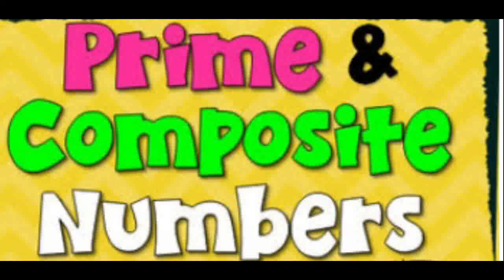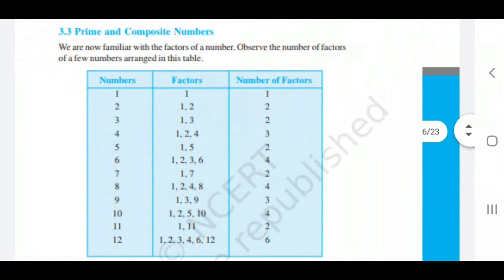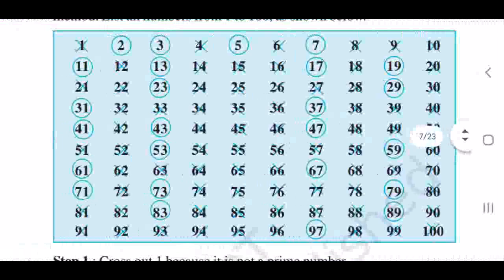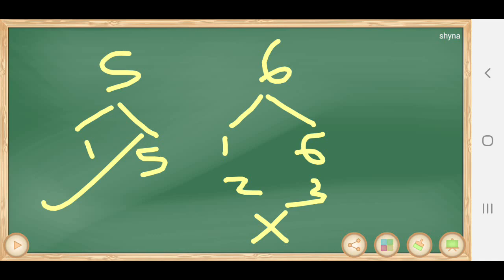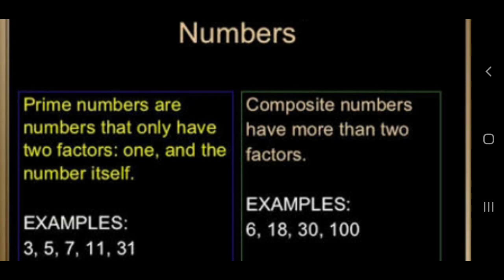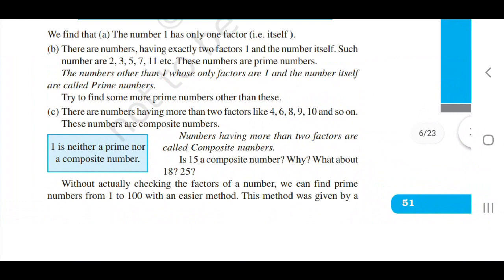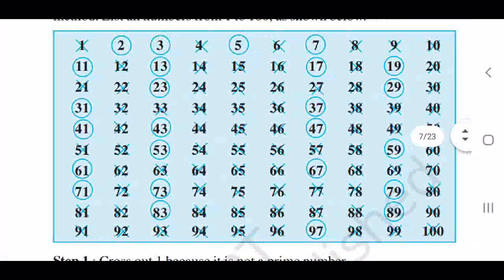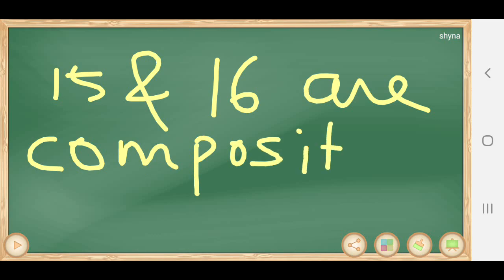VI STD CHAPTER: PLAYING WITH NUMBERS. PART 2